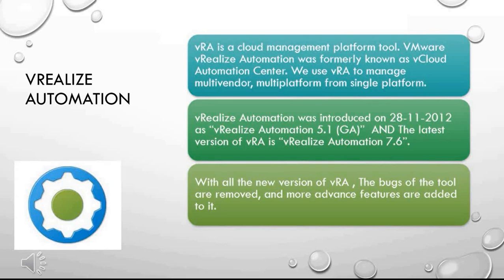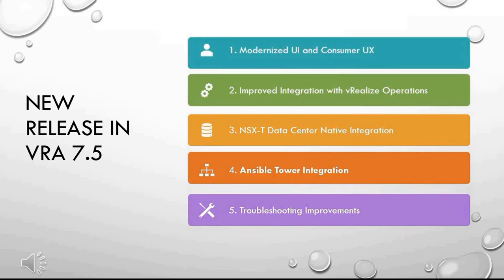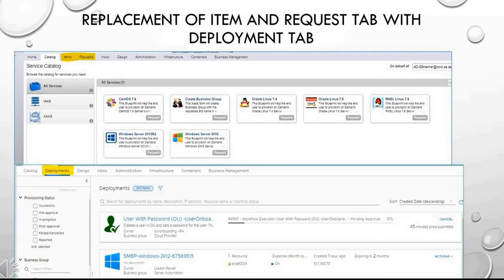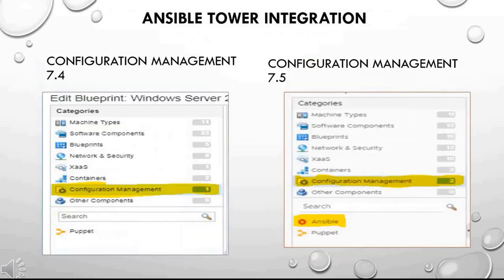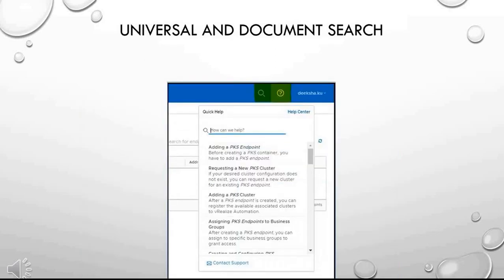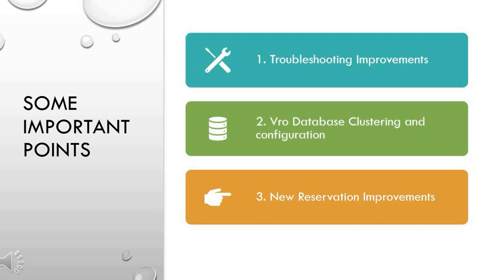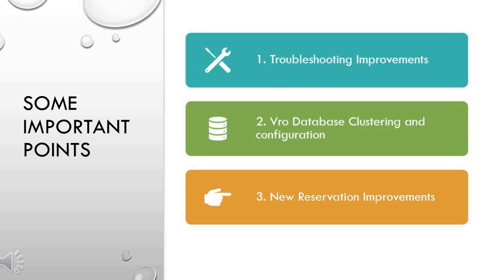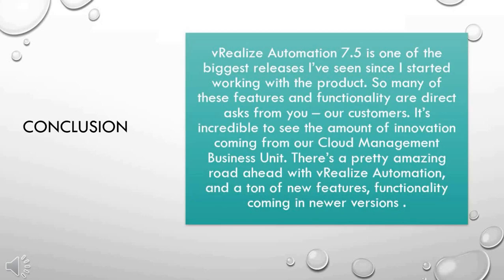vRealize Automation 7.5 - Features and Capabilities